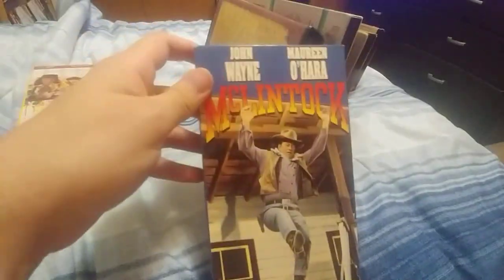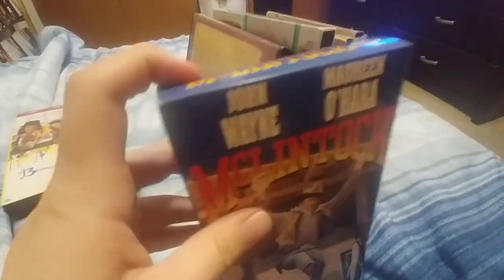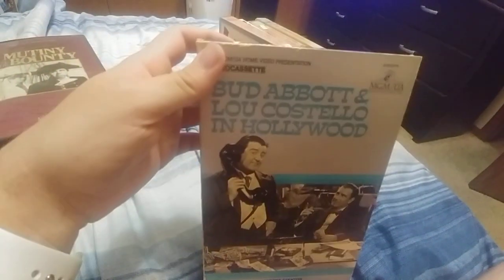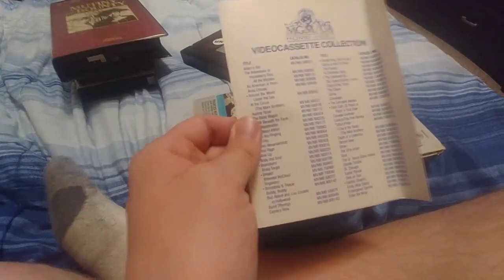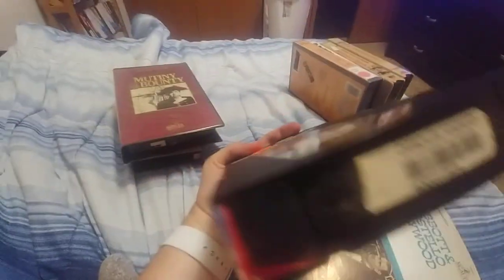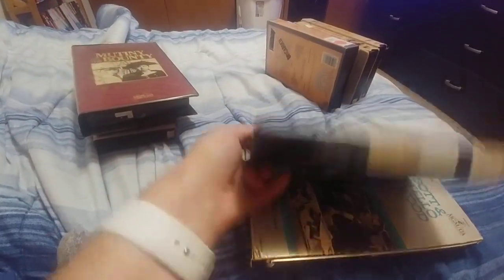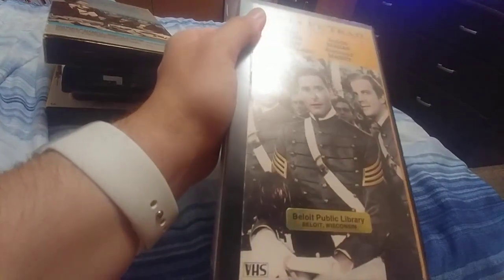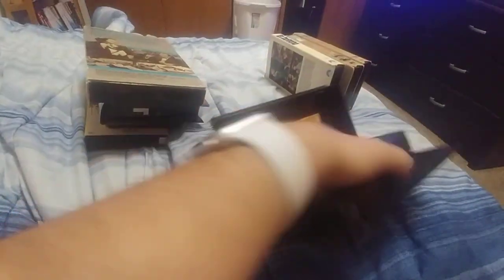Part 1 to My FULL Vhs update for 7/2/2023.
I always have low storage and i can or cannkt exceed 15 minutes. i will finish off the video once i upload this and erase the video from my gallery.